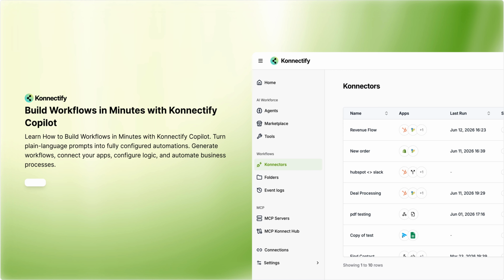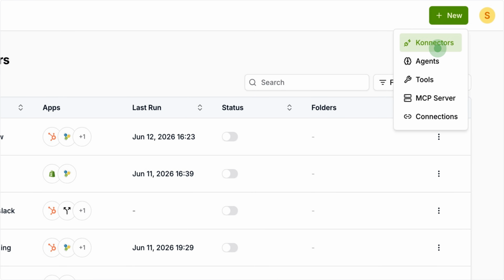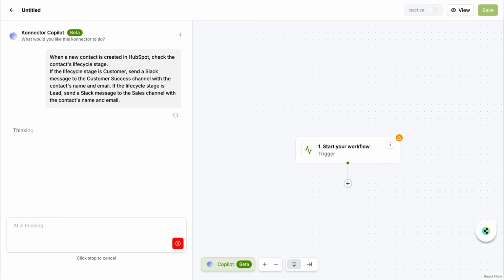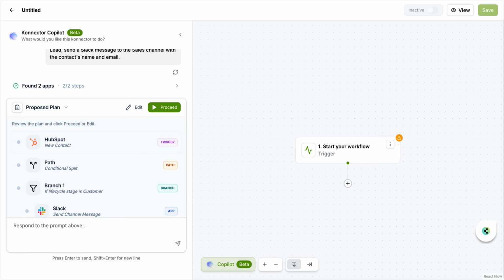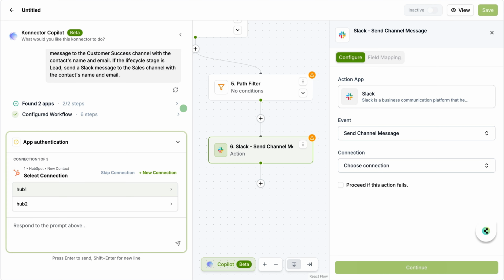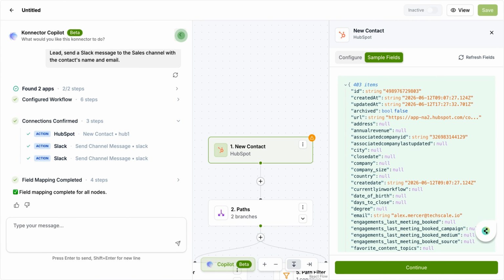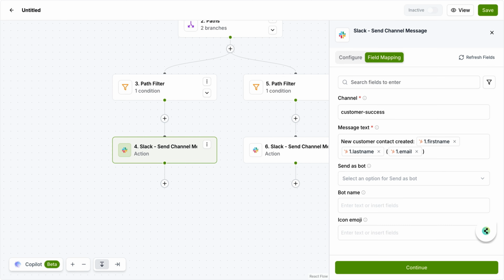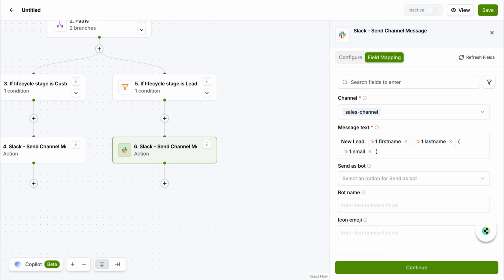How to Create a Konnector Using Copilot | Konnectify Tutorial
Workflows don't build themselves. Picking the right trigger, finding the matching action, wiring up the logic, mapping every field by hand, it all adds up. That's where Copilot in Konnectify changes the equation.

Copilot turns a plain-language description of your automation into a fully structured Konnector — trigger, logic, and field mappings included, so you go from idea to workflow in a fraction of the time.

In this tutorial, you'll see exactly how it works:

✅ Describe your workflow in plain English, no technical setup required
✅ Copilot automatically identifies the apps, trigger, and actions needed
✅ Review the proposed workflow plan before anything gets built
✅ Path and filter logic generated automatically based on your requirement
✅ Connect your apps, and Copilot handles the field mapping for you
✅ Review, edit, and save — your Konnector is ready to run

No blank canvas. No node-by-node setup.
Just describe the outcome, and Copilot builds the path to get there.

Whether you're prototyping a new automation, scaling integrations across teams, or building your first Konnector, Copilot gives you a faster, smarter way to move from idea to execution.

Without Copilot, you're building one step at a time.
With Copilot, you describe it once — and watch it come together.